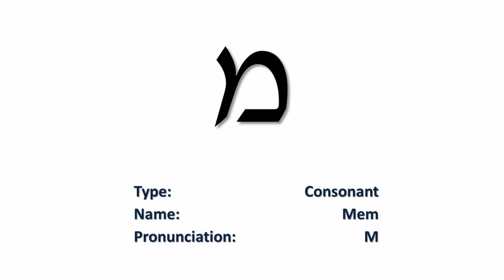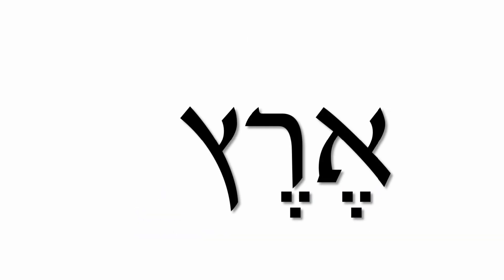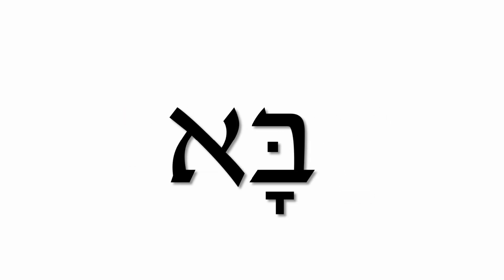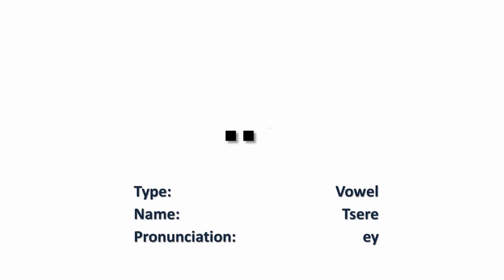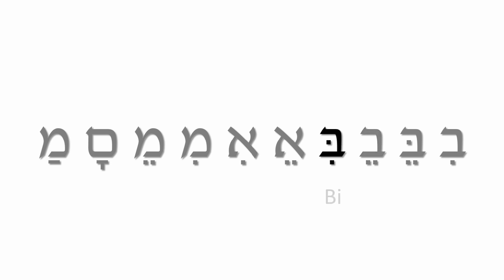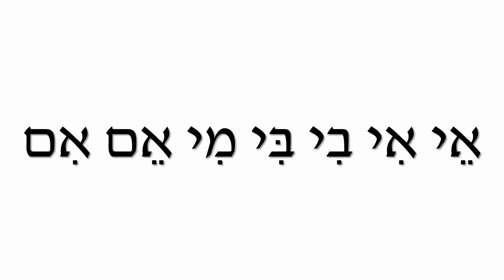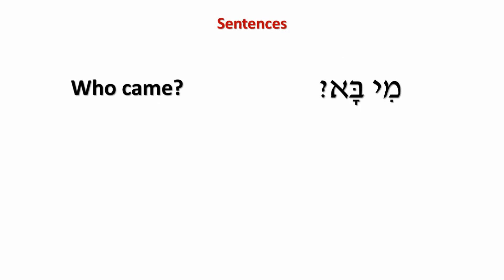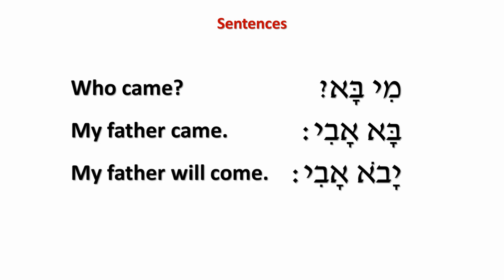Lecture #3: Learn to Read Biblical Hebrew - Mem and Yud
Excerpt from Mr. Benner's online course - Learn to Read Biblical Hebrew.